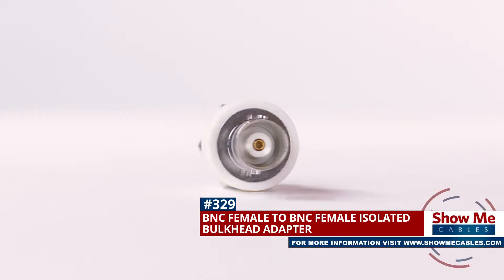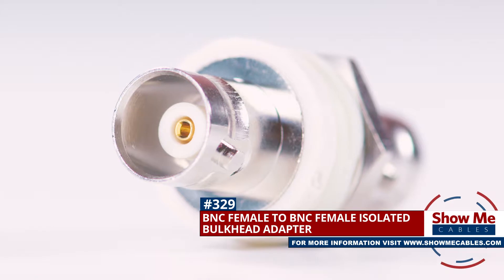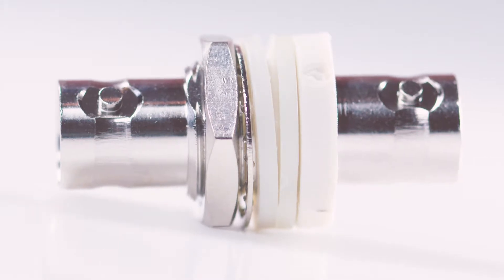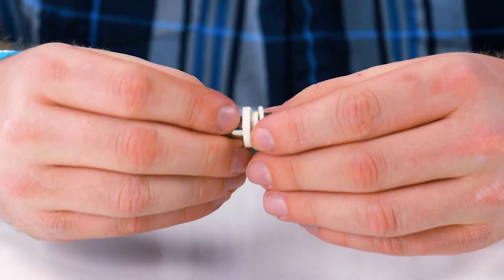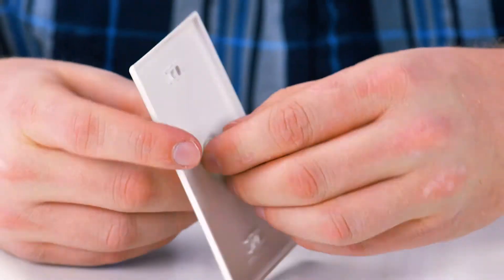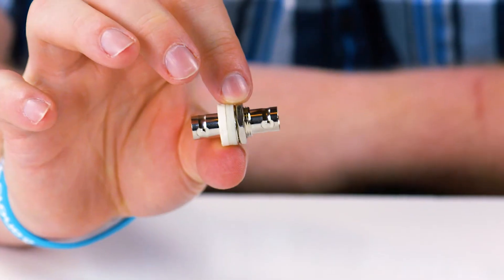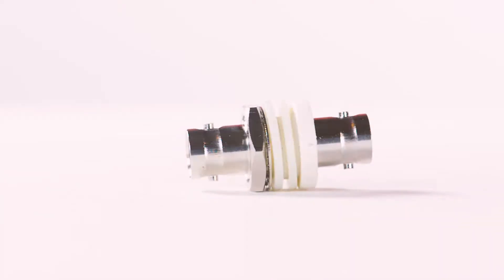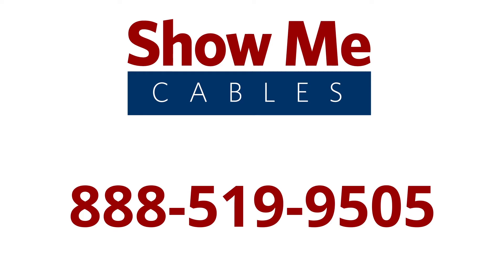BNC Female to BNC Female Isolated Bulkhead Adapter #329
This is the BNC Female to BNC Female bulkhead adapter.

It features a BNC Female connector on both sides.

The adapter is easy to install and will allow you to extend your cable run while maintaining a clean, professional appearance.

The BNC Female to BNC Female bulkhead adapter is a quick and easy solution for your cabling projects.